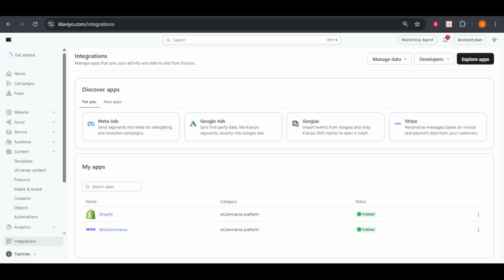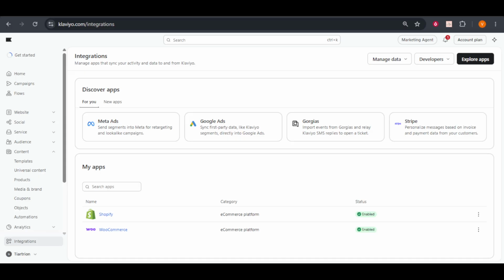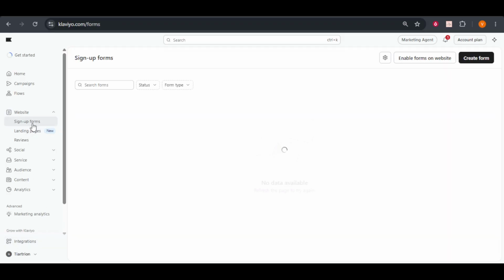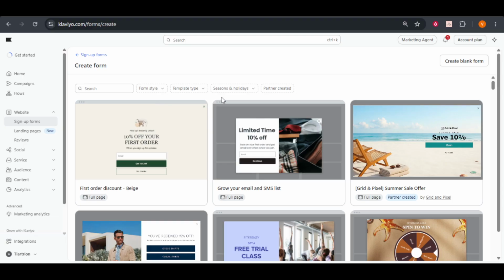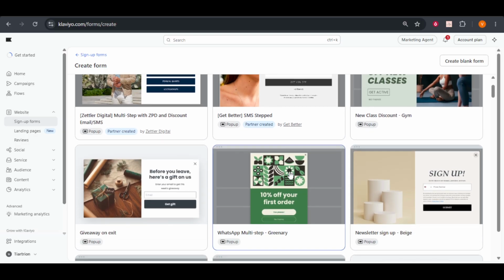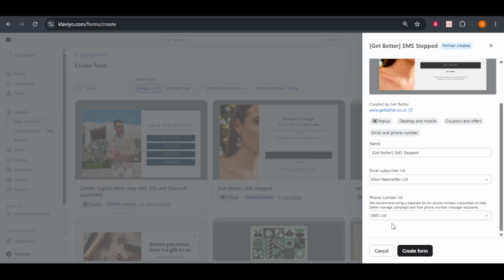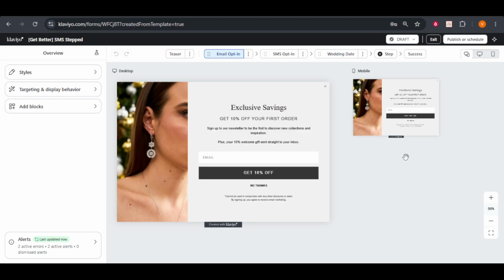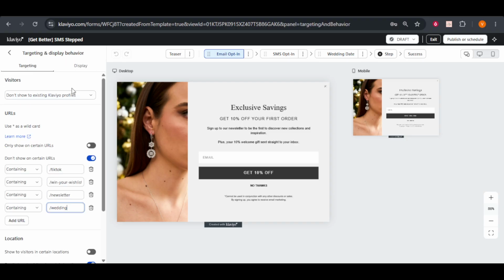How to Create Pop Up in Klaviyo for Shopify Store 2026 (Klaviyo Tutorial)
In this video, we'll walk you through the essential steps to create pop-ups in Klaviyo for your Shopify store. Discover how effective pop-ups can enhance customer engagement and increase conversions, making your e-commerce strategy even more powerful.

You'll learn everything from setting up your account to customizing your pop-up design and ensuring it integrates seamlessly with your Shopify store. Watch till the end to unlock the full potential of Klaviyo and take your e-commerce efforts to the next level!